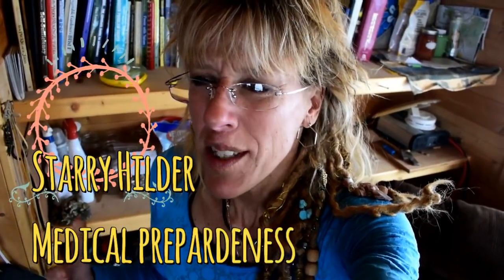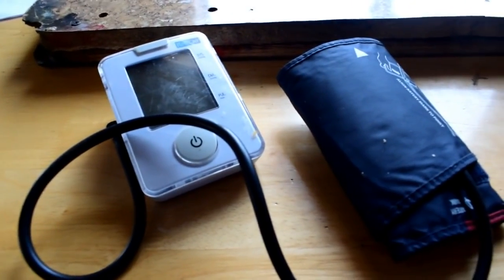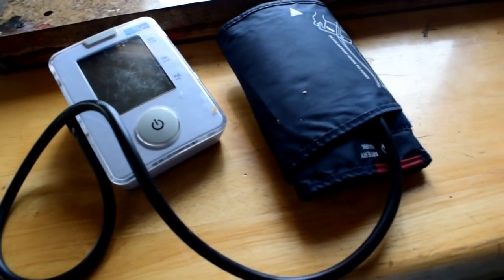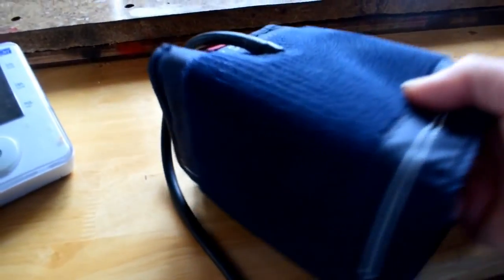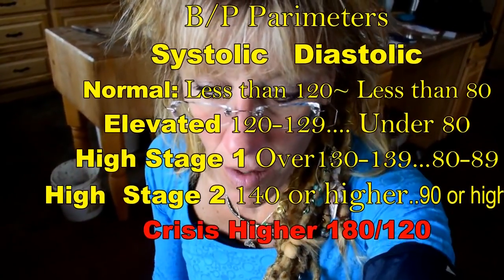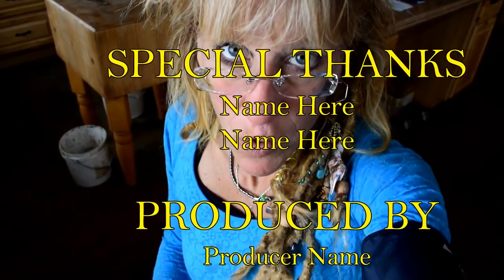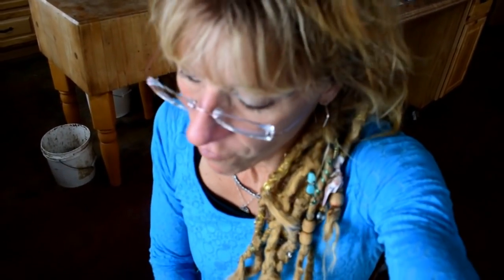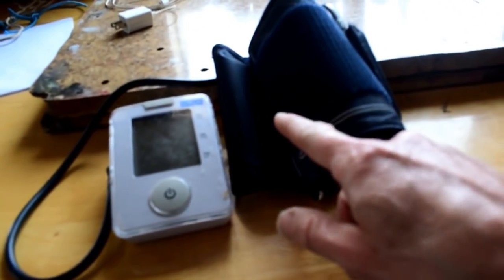Starry Vlog: HOW MANY PEOPLE DIE! GET PREPARED NOW!!!!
Starry Vlog: HOW MANY PEOPLE DIE! GET PREPARED NOW! THE SILENT KILLER! YOU MUST KNOW THIS! All of your sustainable work, ind pendant living will MEAN nothing if you dont pay attention to this!

About 1 of 3 U.S. adults—or about 75 million people—have high blood pressure.Only about half (54%) of these people have their high blood pressure under control
Take control now..the first line of defense on the homestead and for your family!

Dutch oven off grid..this one is a keeper

Good Canning Book!

Must have pruning saw off grid

TIME FOR JESUS Starrys DEVOTIONAL!

CHECK YOUR Electrical usage BEFORE you go off grid!!
We used this and it works great!

Mr Hilders VICTOR knife He loves it

WANT ot do dutch oven cooking..BUY the best!!!
We like this one along with our muley!!!

Politics And Other Controversial Opinions!